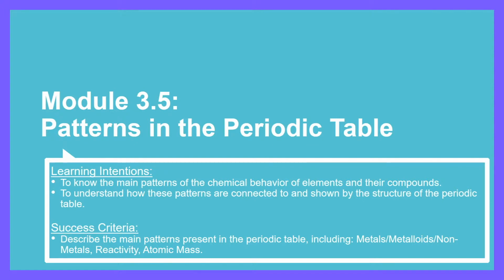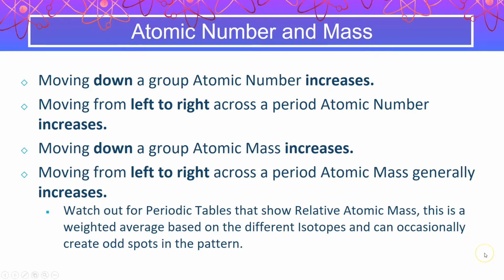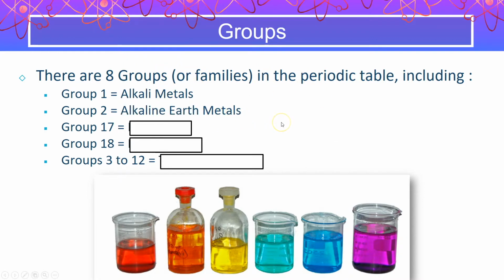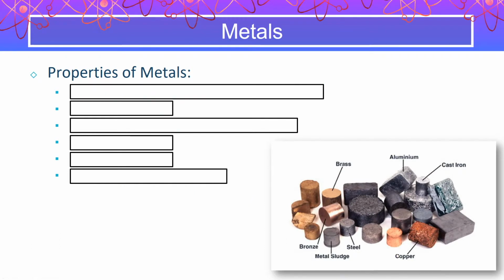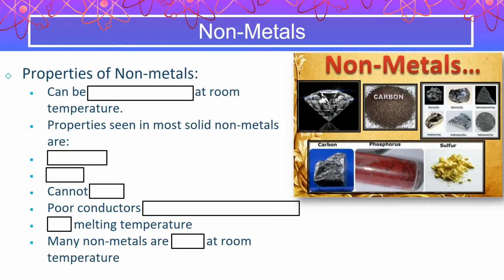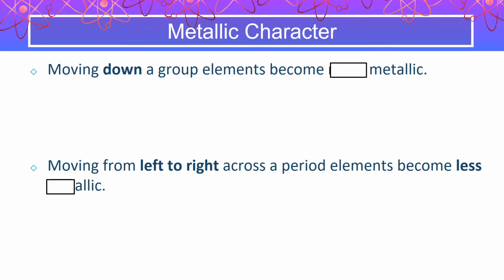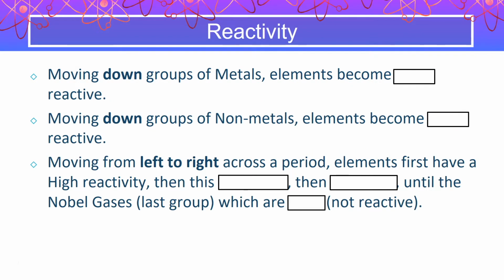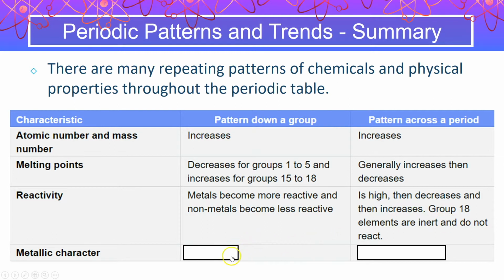Module 3.5 - Patterns in the Periodic Table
Year 9 Science Unit 3 Screen-cast.